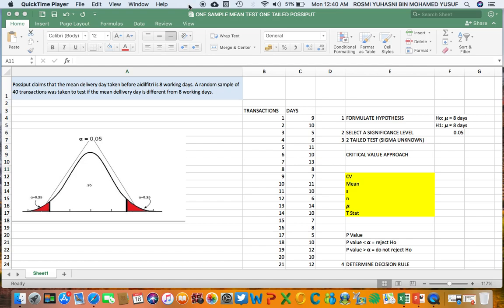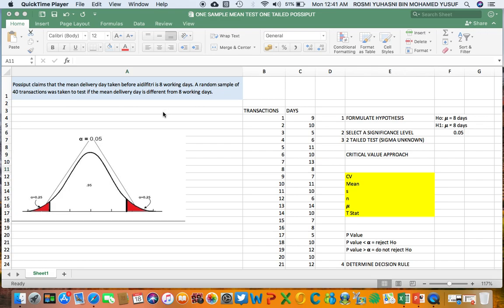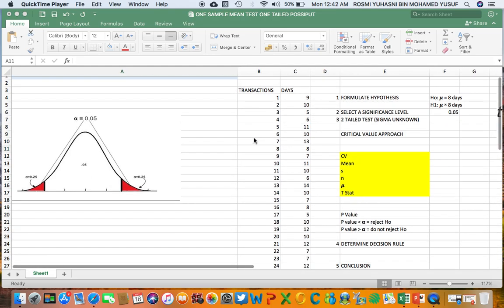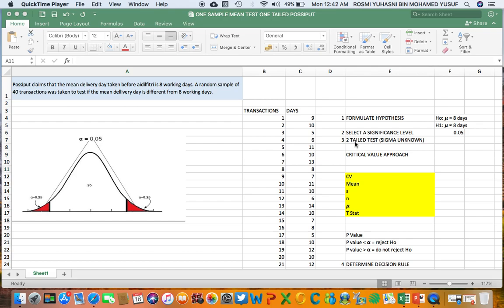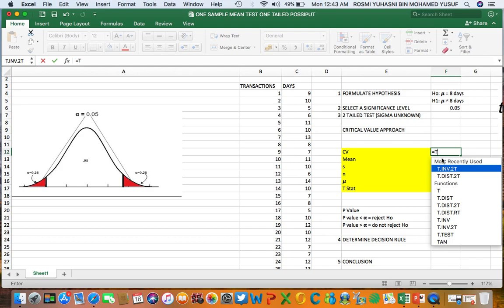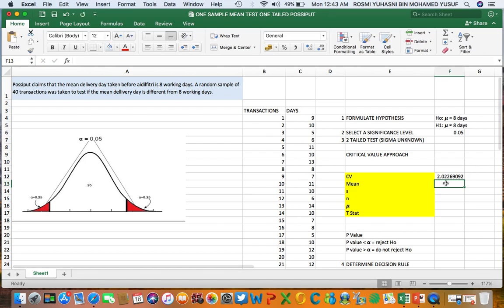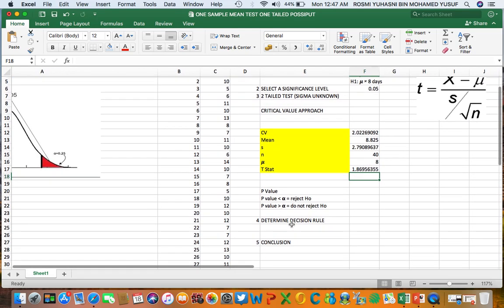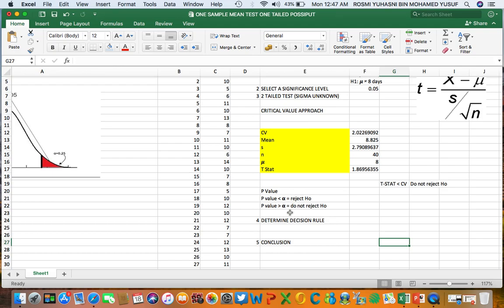2 tailed one sample T Test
An example on how to conduct hypothesis test for two tailed using excel